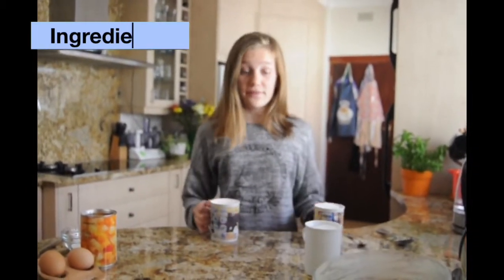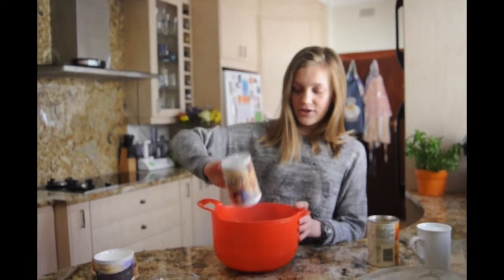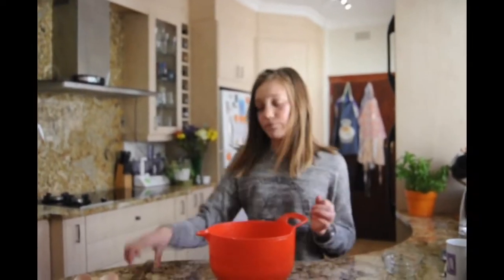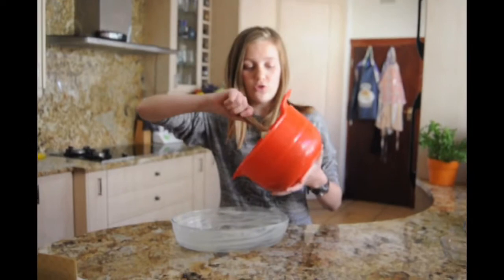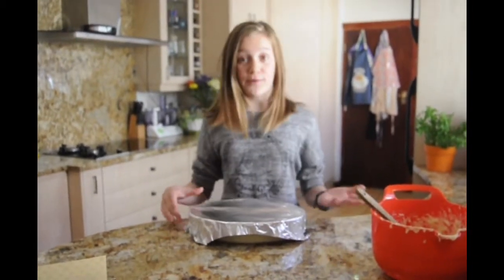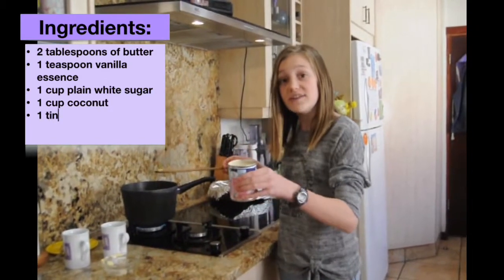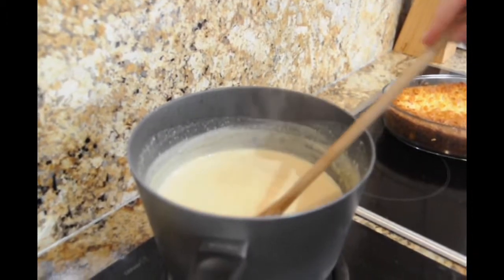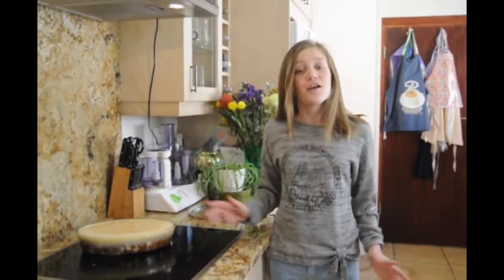Golden Fruit Tart!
Another great dessert 🍨! I really recommend trying this fantastically easy recipe!